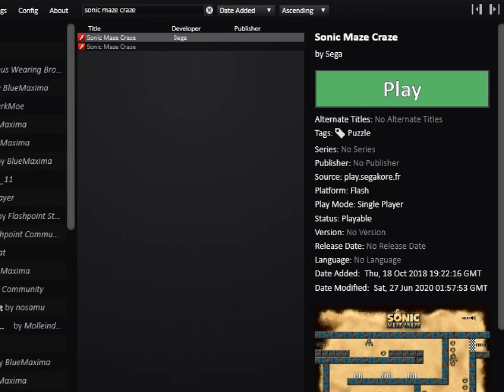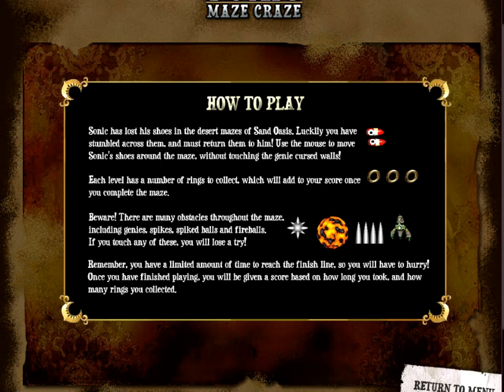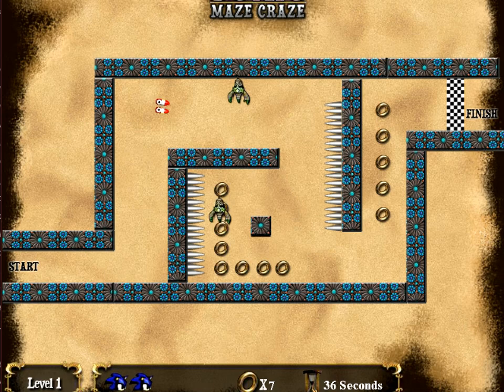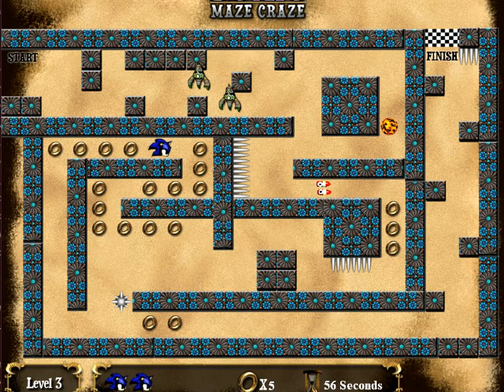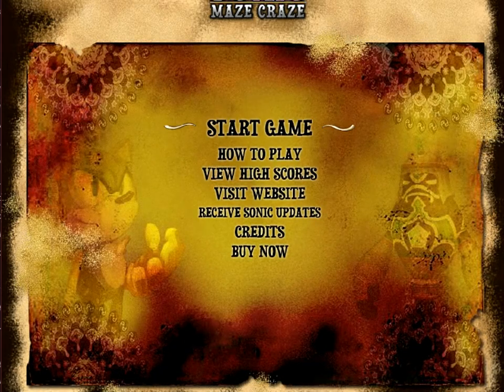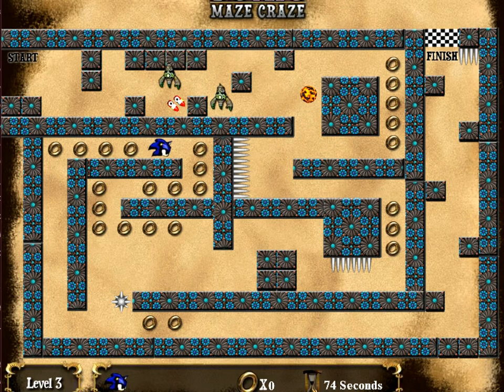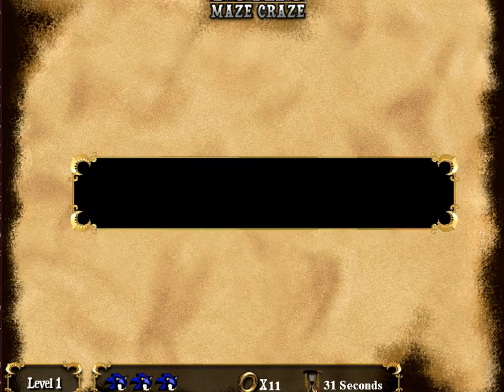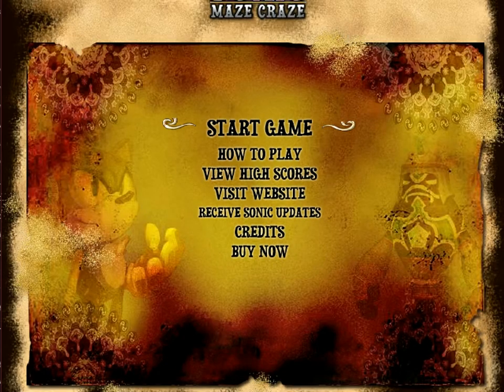AtS - Sonic Maze Craze - 899 - ship under sand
[instrumental][maybe birds?]

fun fact: this wasn't the game I had listed as playing next! I actually misread my list and played this by accident. oops!

fun fact2: this game was original misfiled and would have been the right game to play regardless! well then.

this is one of those jumpscare maze games except instead of a jumpscare you get a secret rings promo